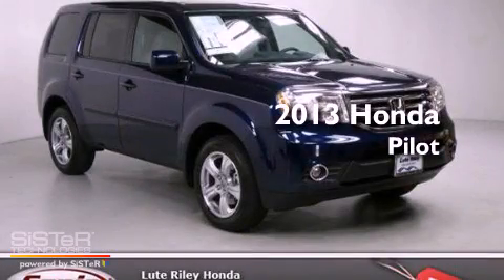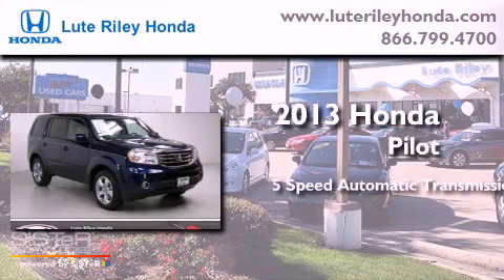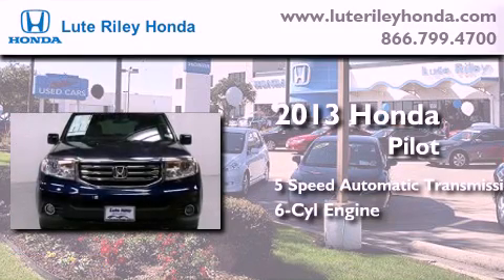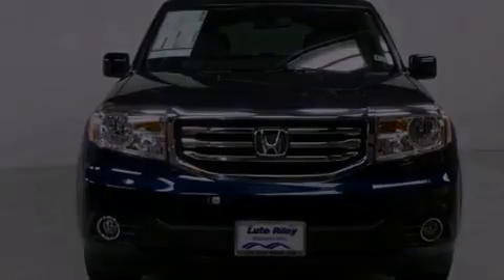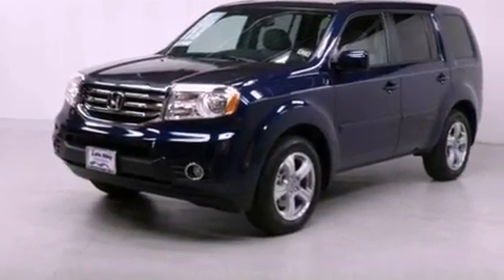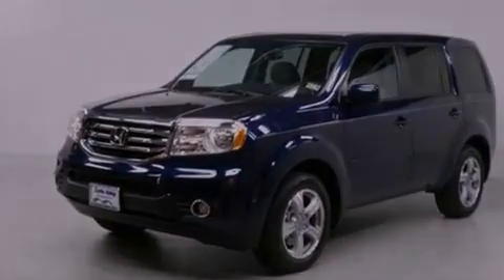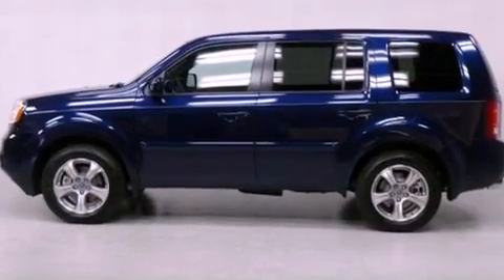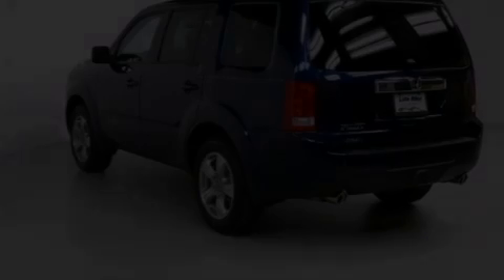2013 Honda Pilot Richardson TX 75080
Year : 2013
 Make : Honda
 Model : Pilot
 Engine : 3.5L V-6 cyl
 Trans . : 5-Speed Automatic
 Exterior : North Shore Blue Pearl
 Miles : 10
 Interior : Gray

 2013 Honda Pilot Richardson TX